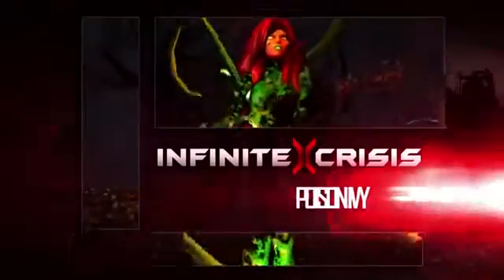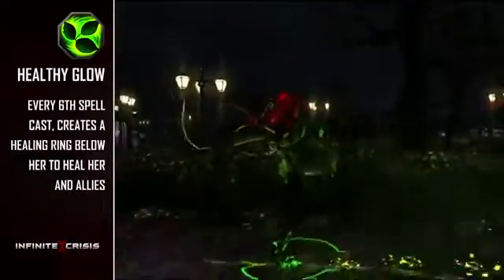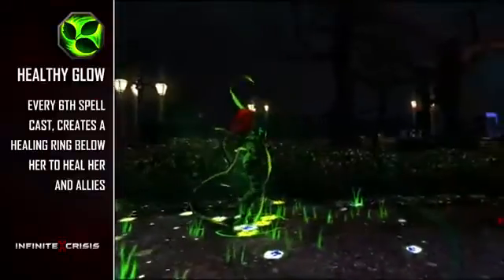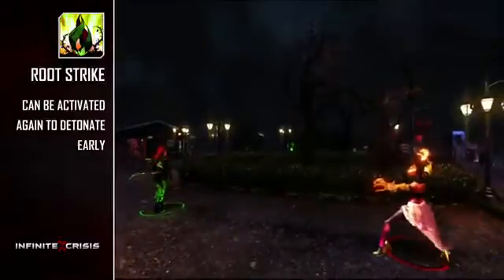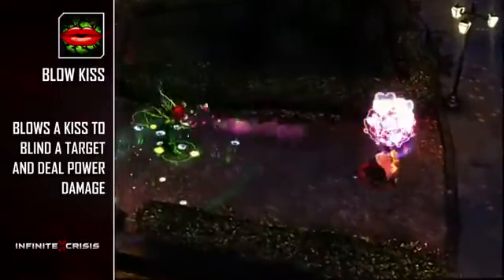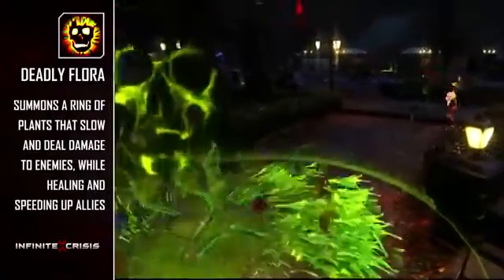Infinite Crisis Champion Profile Poison Ivy